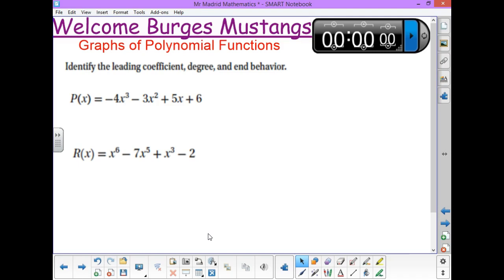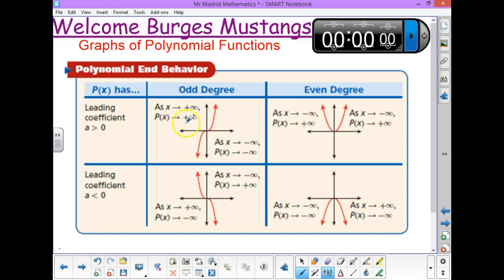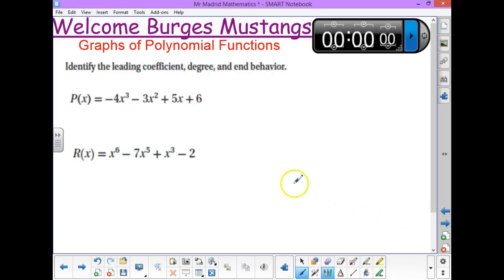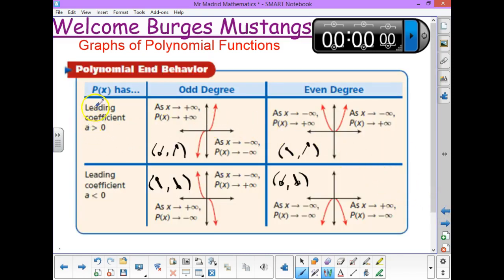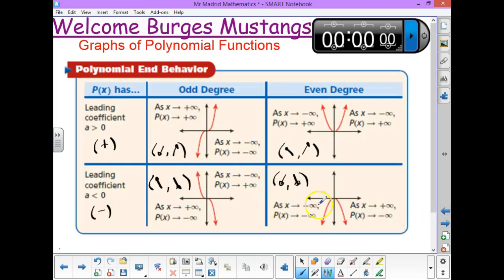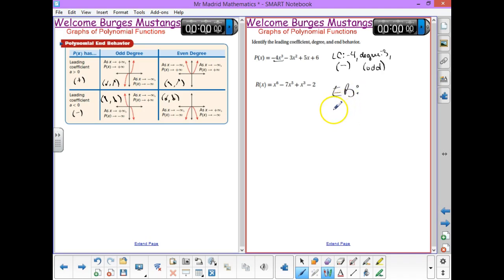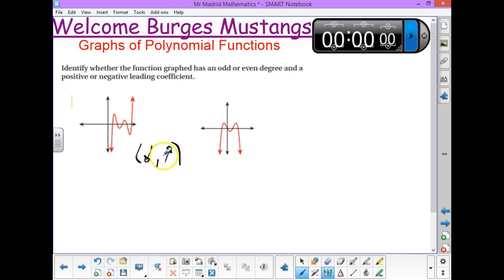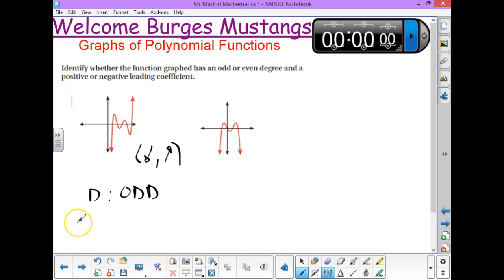Graphs of Polynomials 8.31 AND 2.6